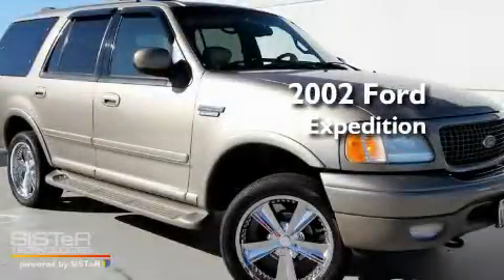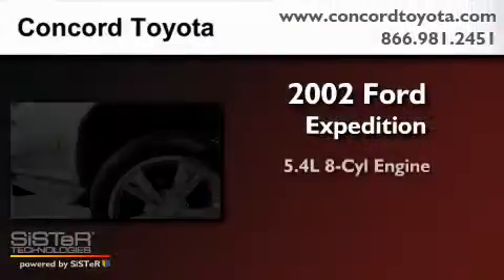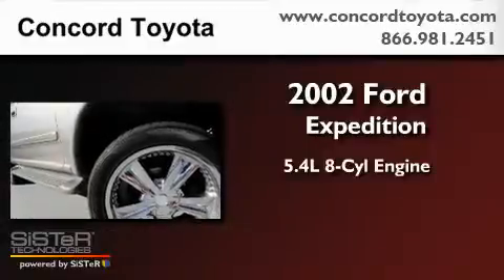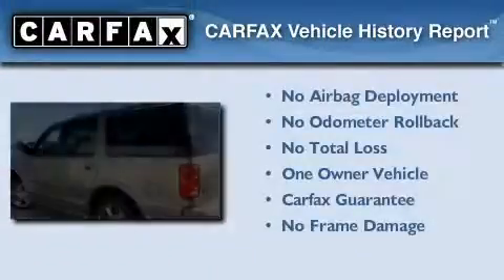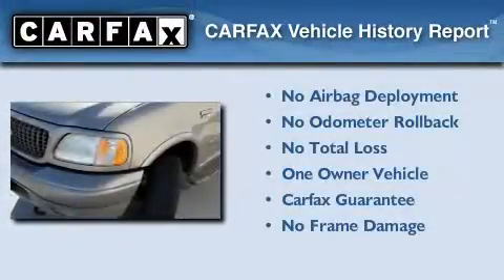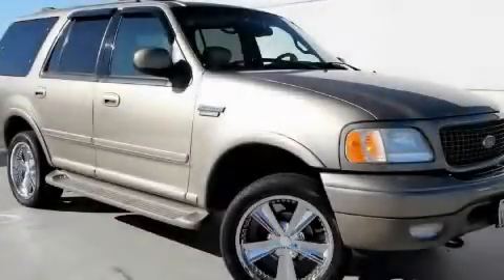2002 Ford Expedition Concord CA 94520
Year : 2002
 Make : Ford
 Model : Expedition
 Engine : 5.4L V-8 cyl
 Trans . : 4-Speed Automatic

 Miles : 140,317

 Concord Toyota
 Pre-Owned 2002 Ford Expedition Concord CA